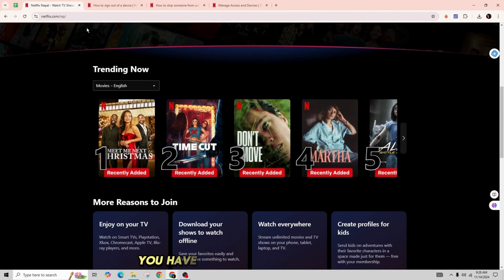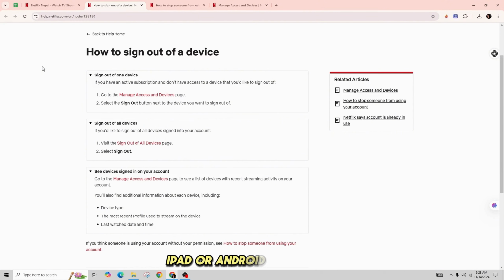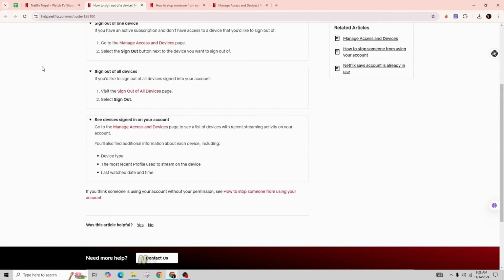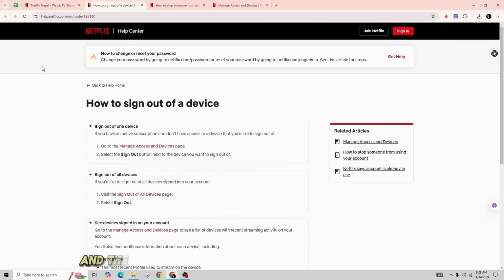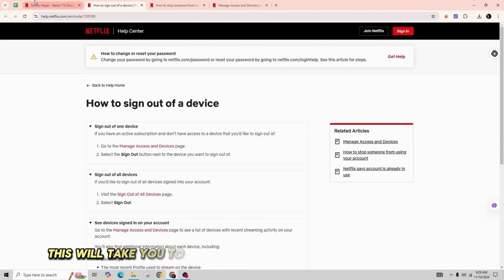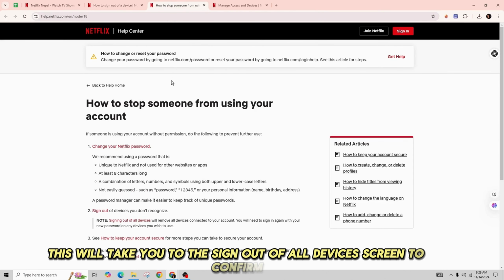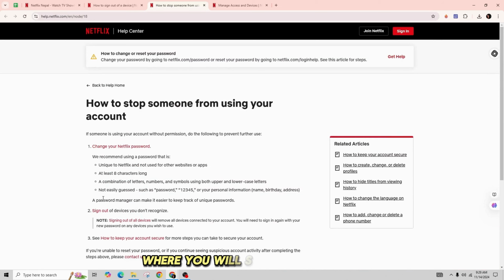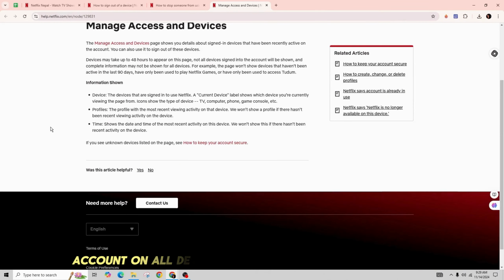How to Sign Out of Netflix on All Devices (2024)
📺 Discover how to sign out of Netflix on all devices with this straightforward guide! Ensure your account's security and manage device access easily. 🌐✅

In this tutorial, you'll learn:
- Quick steps to remotely log out from all devices using Netflix’s website
- How to check and manage connected devices
- Tips for securing your Netflix account